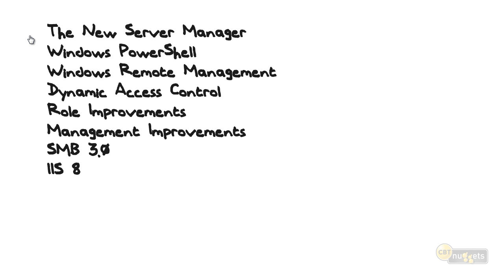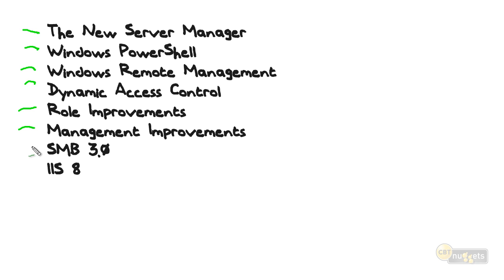Microsoft Server 2012 First Look: Introduction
In this video, Don Jones covers a quick overview of Microsoft Server 2012. This information serves as the introduction for his course on the same material, and he’ll outline the main topics you’ll learn about throughout the training.

This video is the first look at Microsoft Server 2012. Don Jones outlines some of the main subjects that comprise an effective training course, including:

• The New Server Manager, which is a substantial reboot of Server Manager.
• Windows PowerShell 3 and its numerous improvements.
• Windows Remote Management, which forms the foundation for much of Server 2012.
• Dynamic Access Control, a process that noticeably improves manual access controls.
• Role Improvements such as server core, direct access, Remote Desktop Services, and Hyper-V.
• Management Improvements, including managed service accounts and a few of the key changes in Active Directory domain services.
• SMB 3.0 and IIS 8, each of which feature impressive new capabilities.